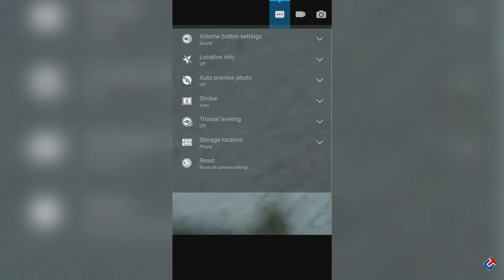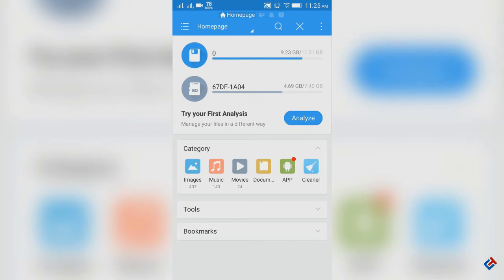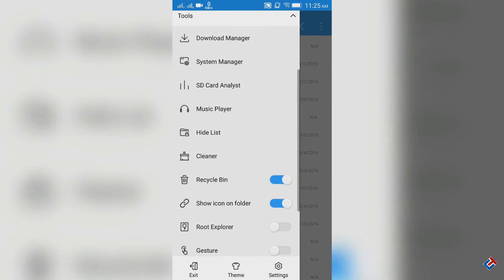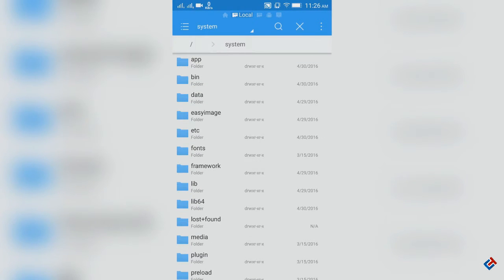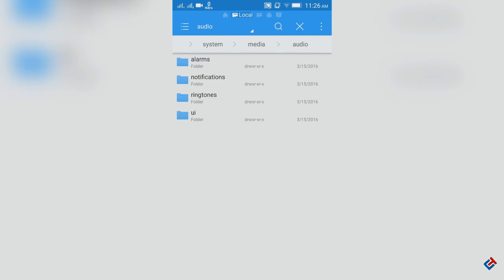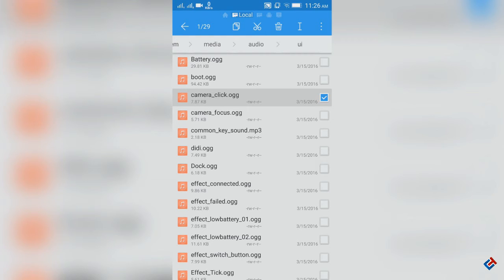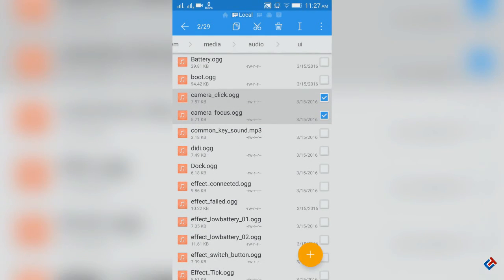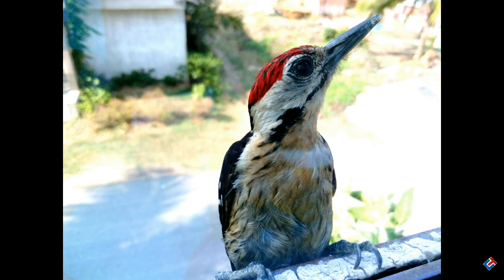Disable Camera Shutter Sound in Lenovo Devices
Really it is pretty much disturbing sound. I hate it I think you also. It can be fixable by a simple software update but don't know why lenovo
is not doing. Lots of users are facing this shit. ;(

Peace !!